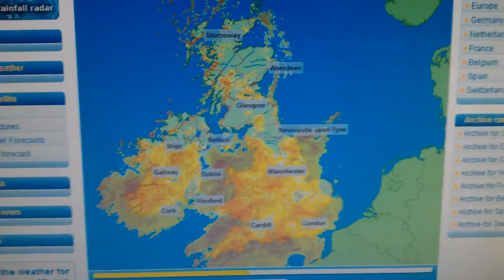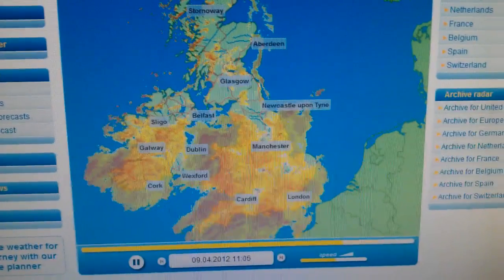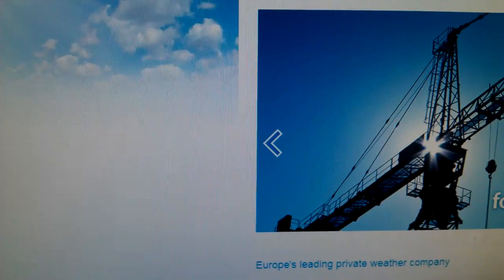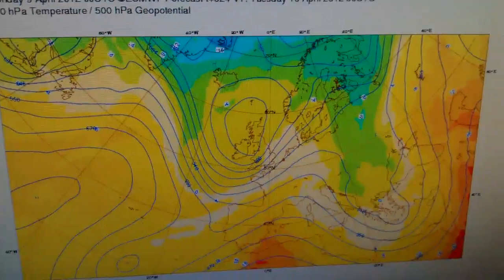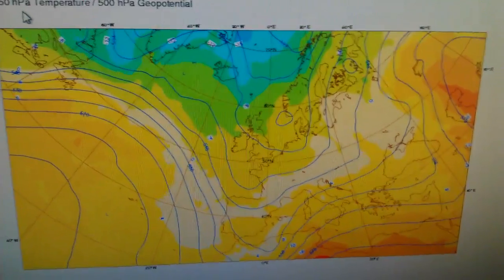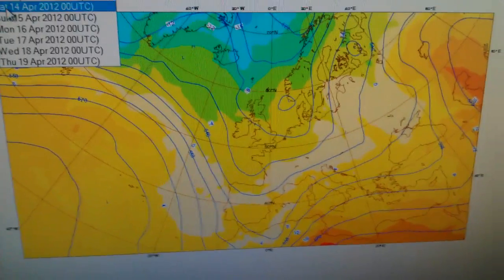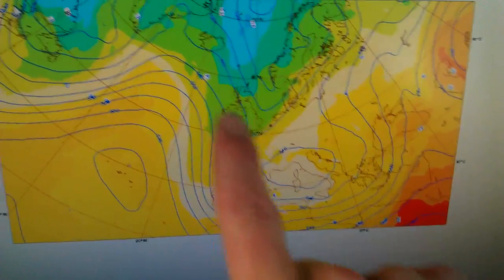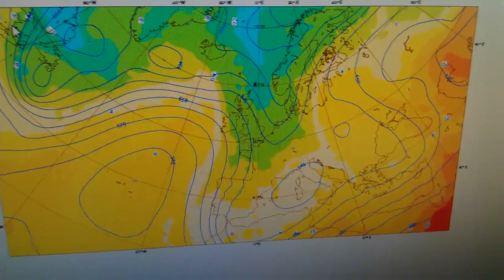VOGAN'S VIEWS ON EUROPE: Classic April Weather This Week, Sunshine & Showers!